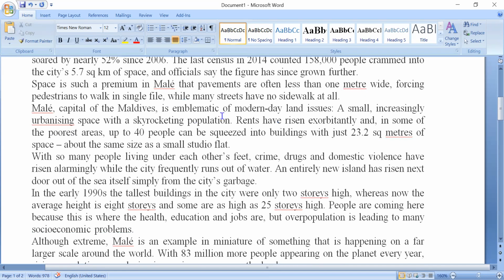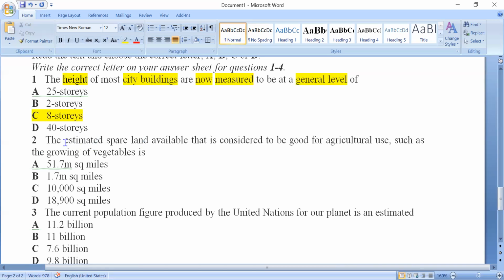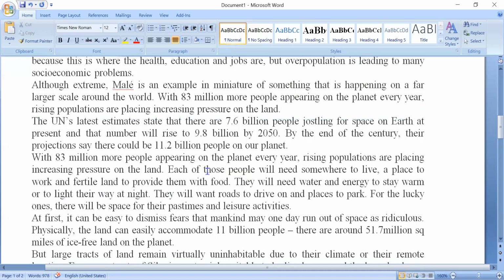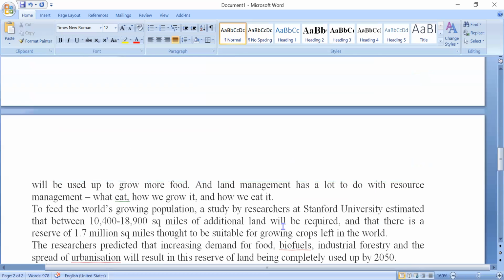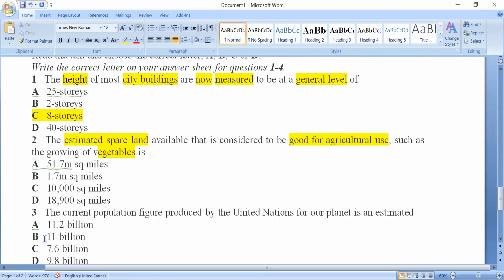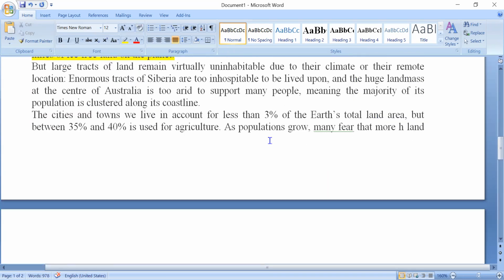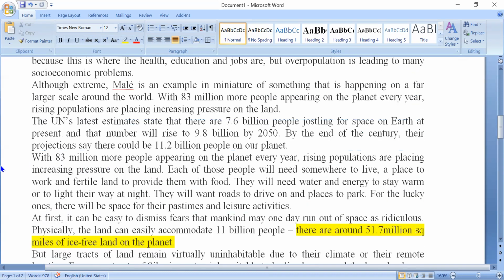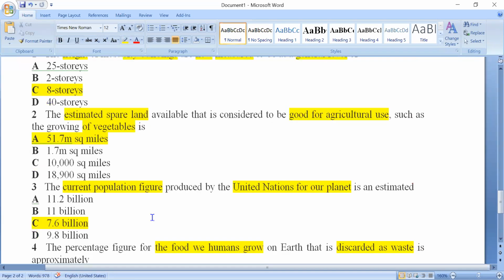Reading 1st Class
MCQ solving